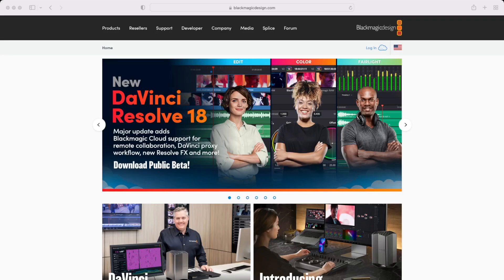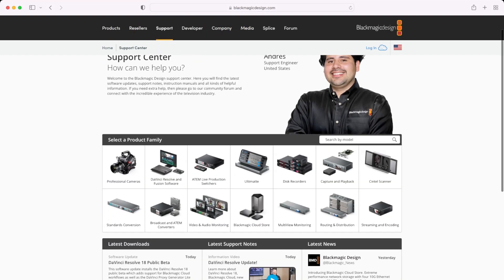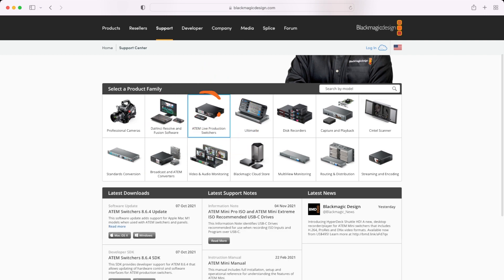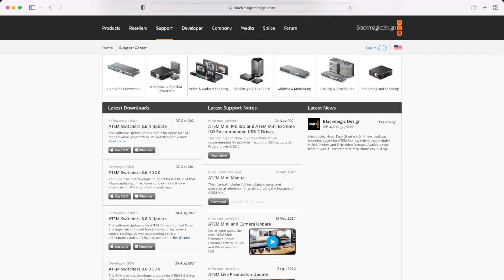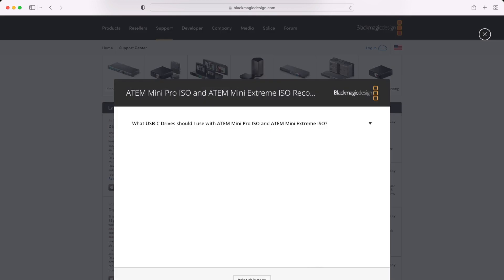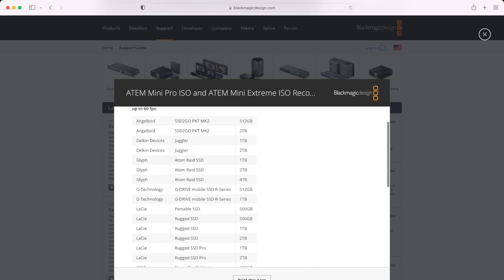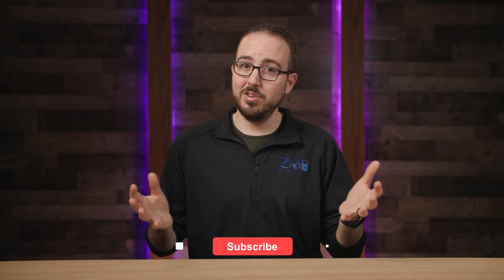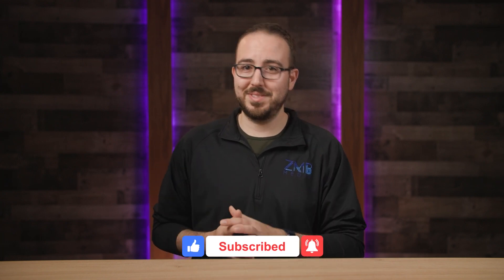Which SSD is compatible with ATEM Mini Pro ISO & Extreme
In this video I'll share with you the best SSD drives to use when recording with a Blackmagic Design ATEM Mini pro and ATEM Mini Extreme (or the ISO models).